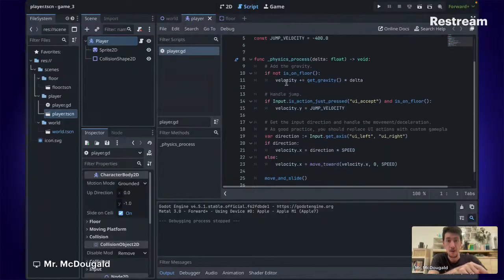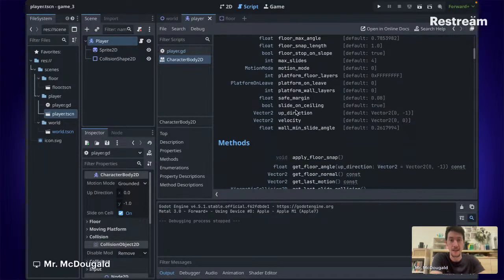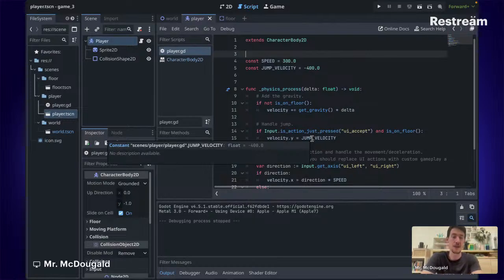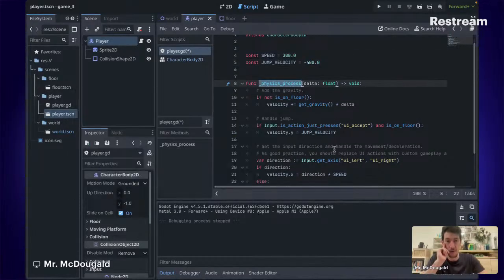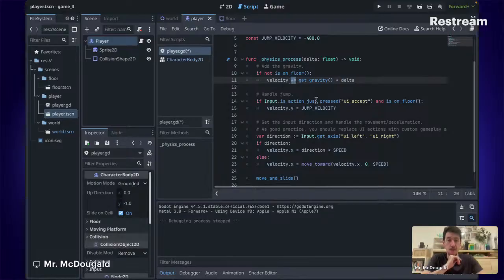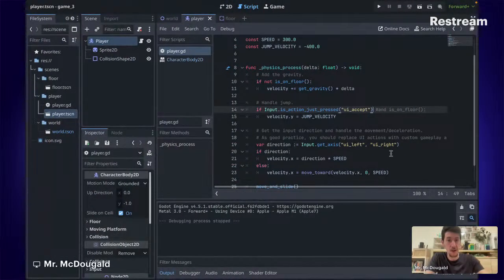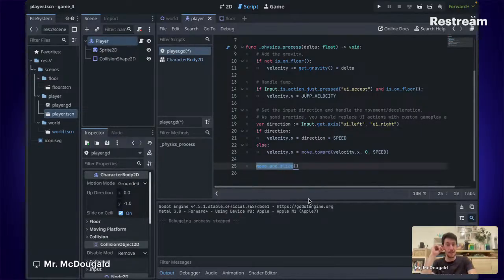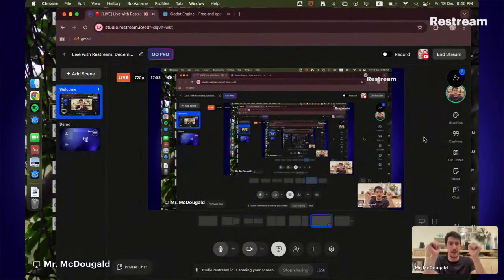Godot Class - The Player Script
This is the first "difficult" lesson where we discuss the player script line by line.